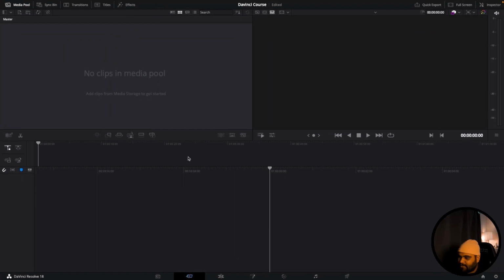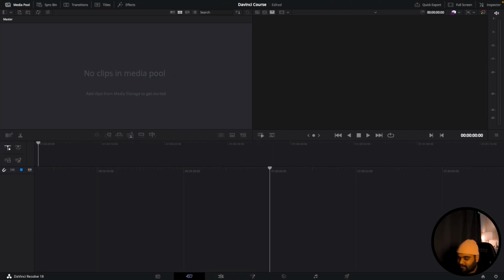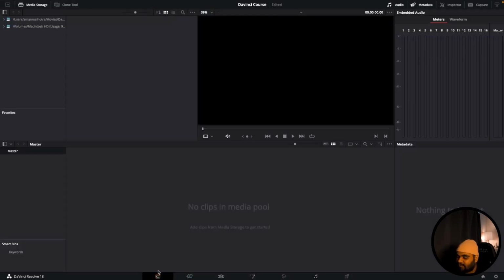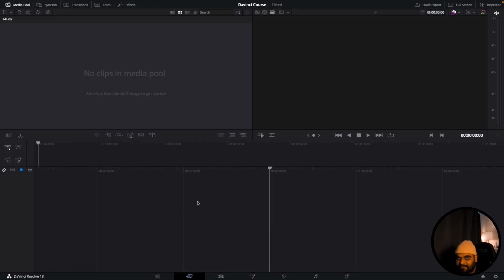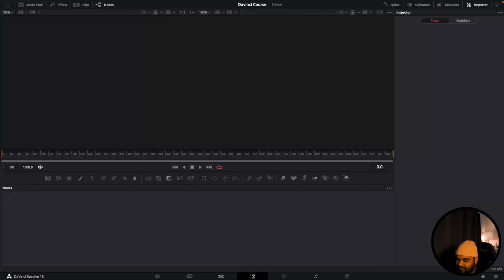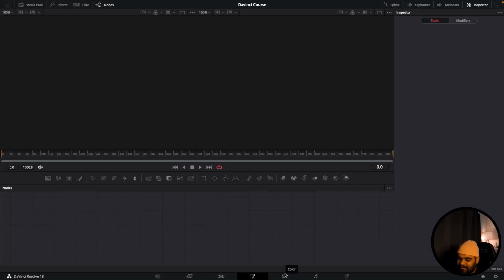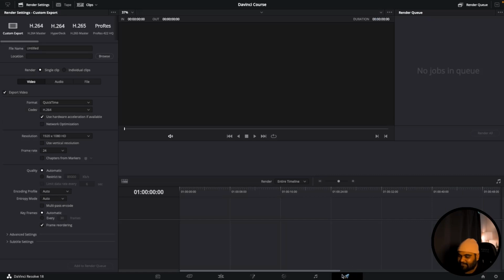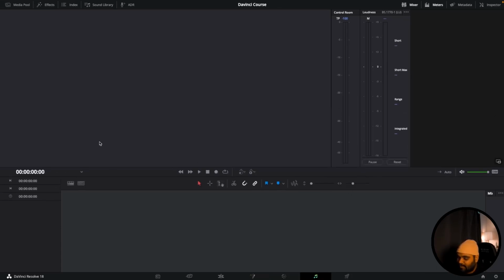Getting Started with DaVinci Resolve 18 - With 4 Projects , (Why DaVinci & Basic Layout )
Welcome to Progress Labs' channel! In this video, we will introduce you to the world of DaVinci Resolve 18 and provide an overview of its basic layout. Whether you're a beginner or considering switching to DaVinci Resolve, this tutorial is the perfect starting point.

In this comprehensive guide, we will explore why DaVinci Resolve is the preferred choice for many professionals in the industry. We'll highlight its advanced features, exceptional color grading capabilities, powerful editing tools, and robust audio post-production capabilities. Discover why DaVinci Resolve has become the go-to software for video editing and post-production.

We'll also delve into the basic layout of DaVinci Resolve 18, helping you familiarize yourself with the interface and understand the different panels, menus, and tools available. By the end of this video, you'll have a solid understanding of the software's layout and be ready to dive into your projects with confidence.

Join us on this journey to unleash the full potential of DaVinci Resolve 18. Whether you're a content creator, filmmaker, or simply passionate about video editing, this tutorial will provide you with the knowledge you need to navigate the software and make the most of its features.